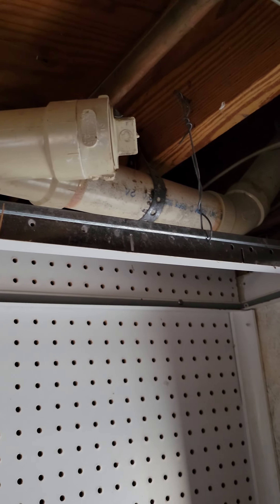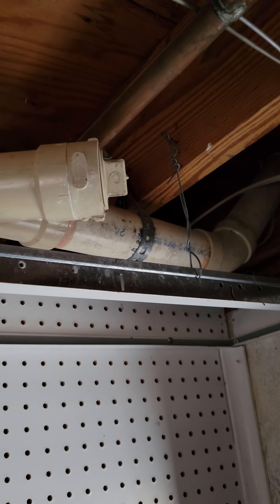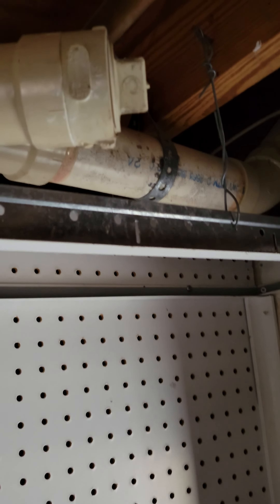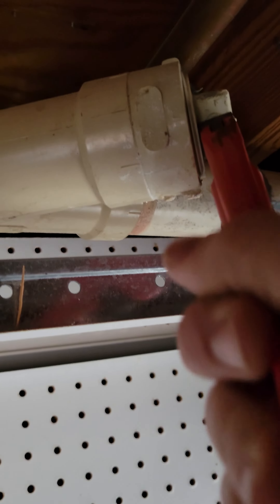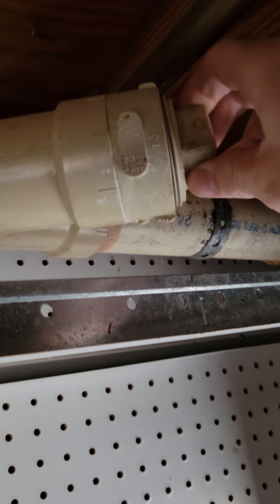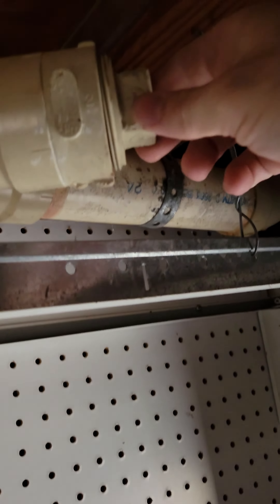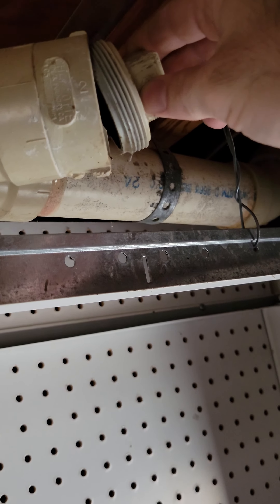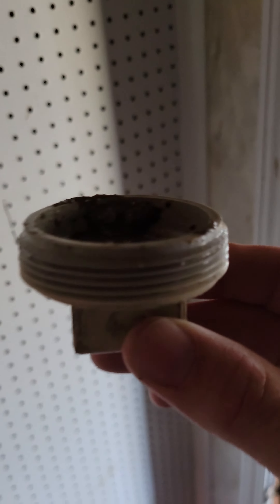How to clean pipes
How to make bread in your home's waste pipes. Afterwards, be sure to clean it all out with a long snake or even a garden hose, and turn the water on.